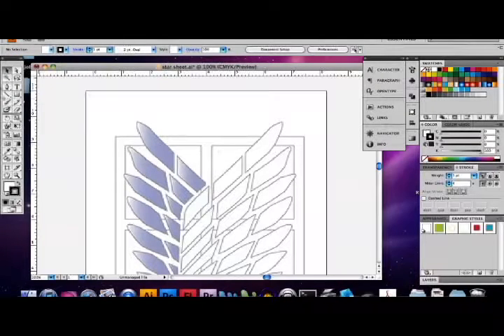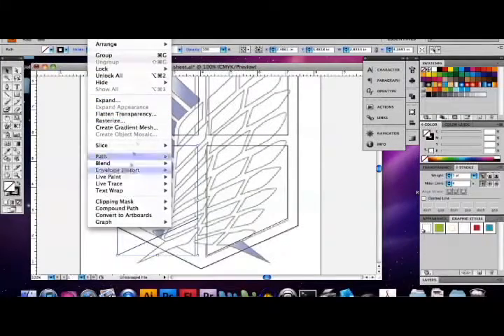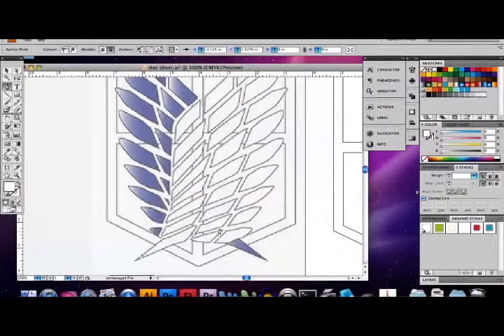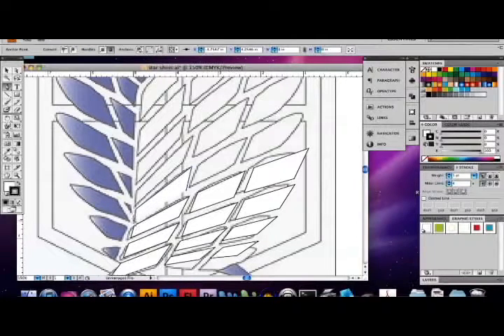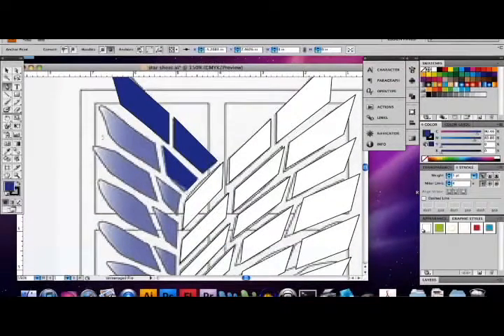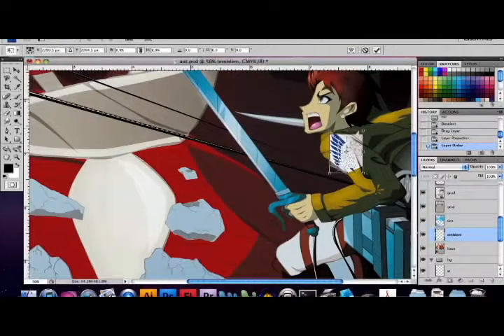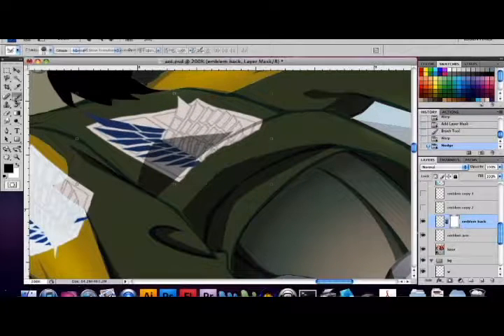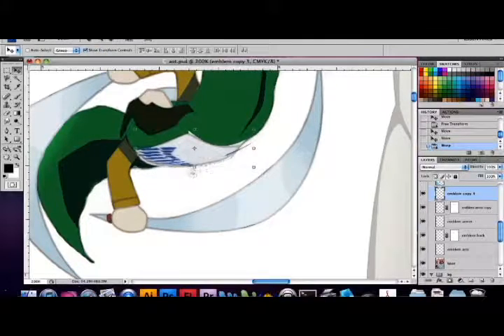How to draw: An Epic Battle (AoT) part 8 Illustrator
In this tutorial I explain how to do illustration work in illustrator and then opening it up in photoshop.